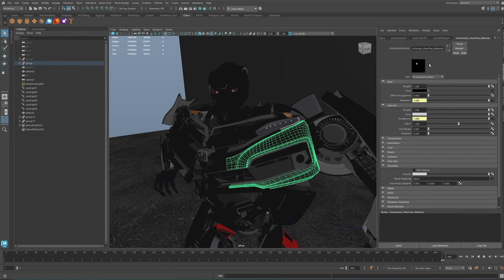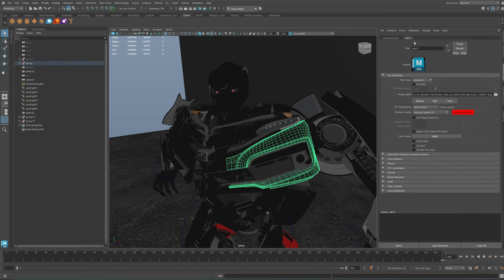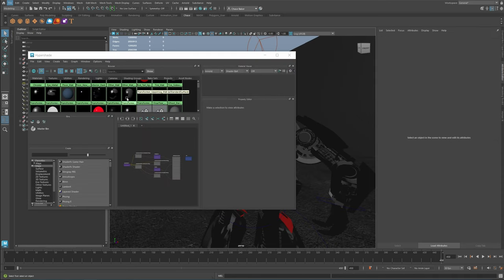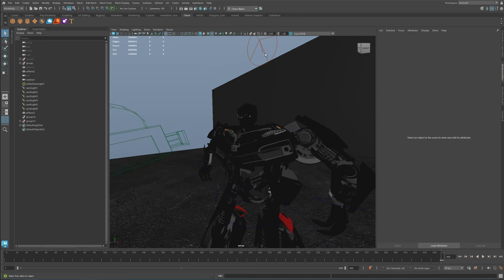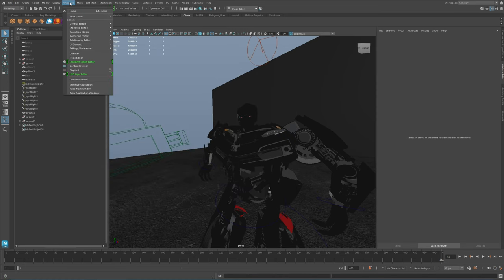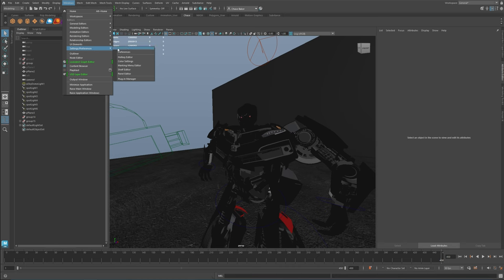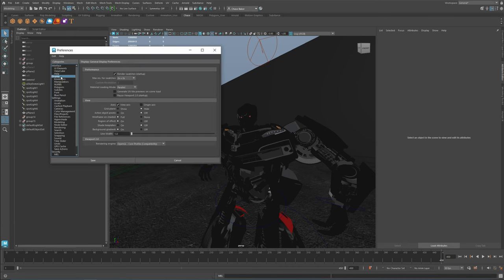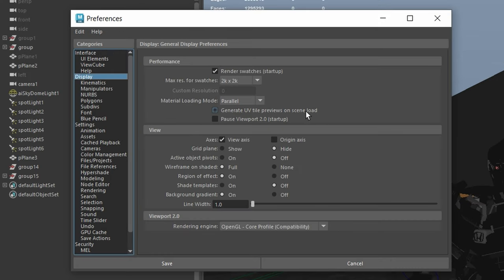How To Generate All Texture UDIM Previews in Maya FAST Tutorial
Fast tutorial on how to automatically generate all UDIM texture file previews for materials in Maya.